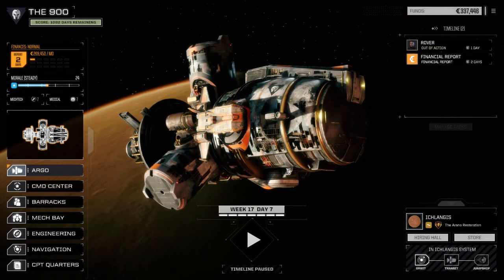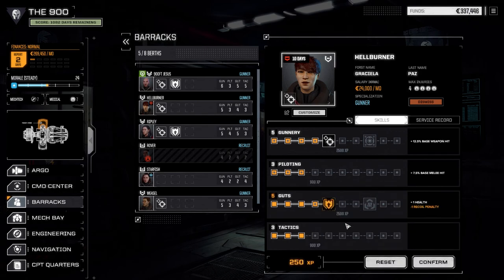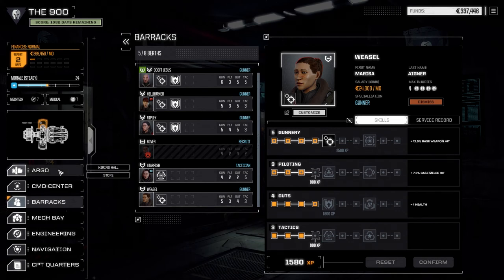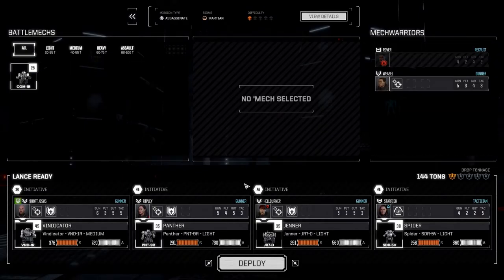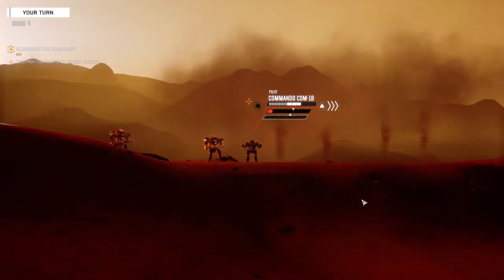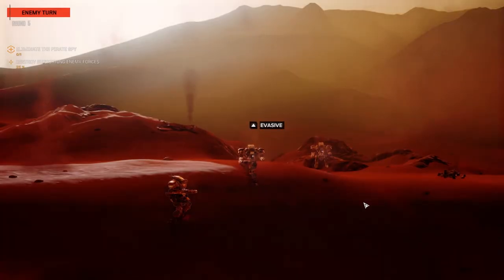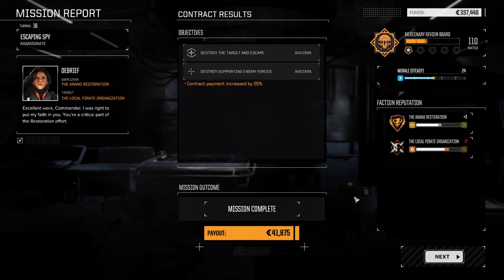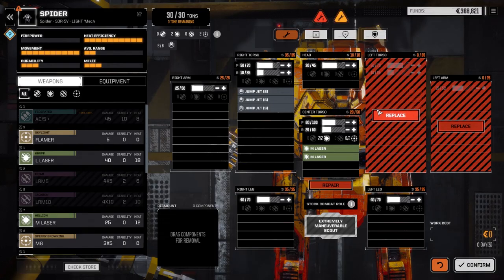Flashpoint - The 900 - Ep31.18